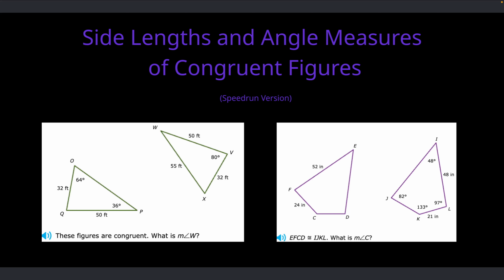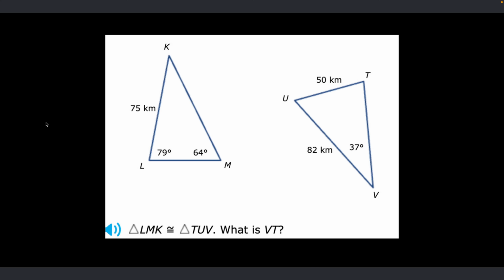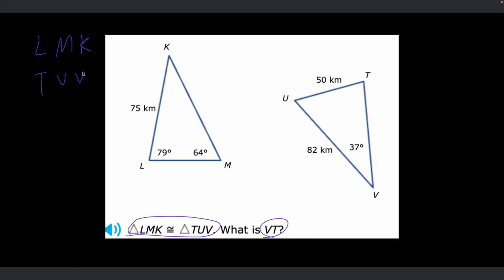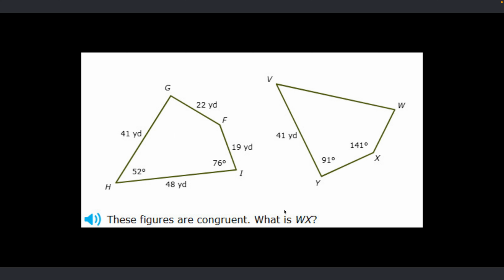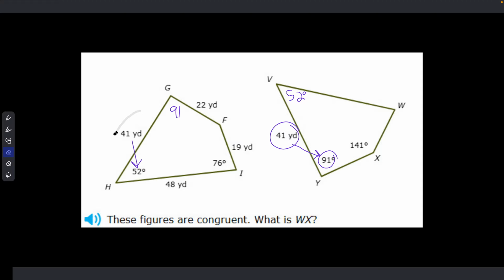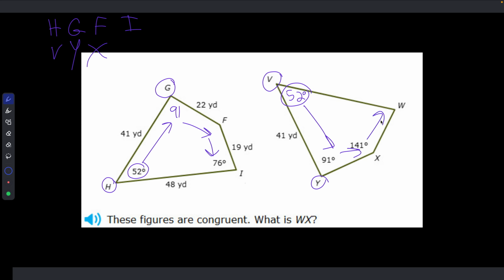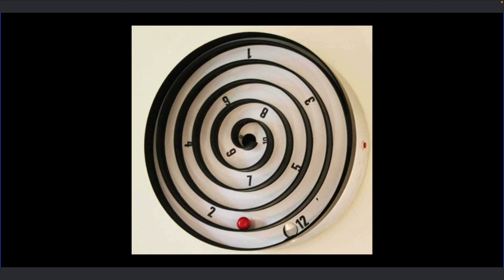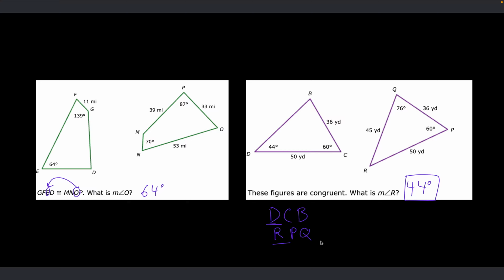Side Lengths and Angle Measures of Congruent Figures (Speedrun Version)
IXL Title: Side Lengths and Angle Measures of Congruent Figures
IXL Shortcut: DSQ

Description: How to find side lengths and angle measures of congruent figures.